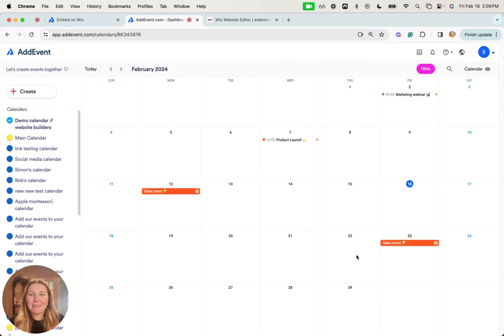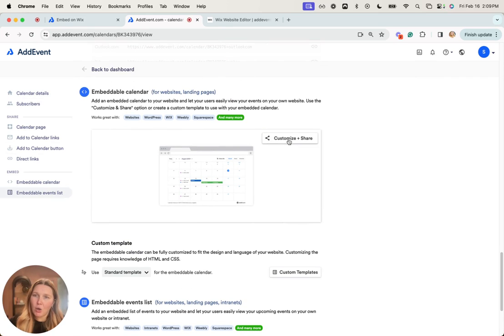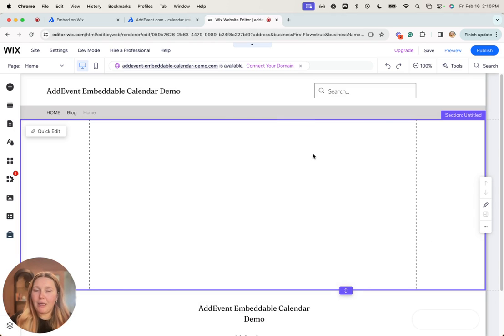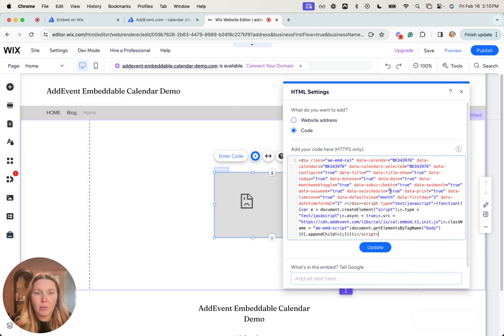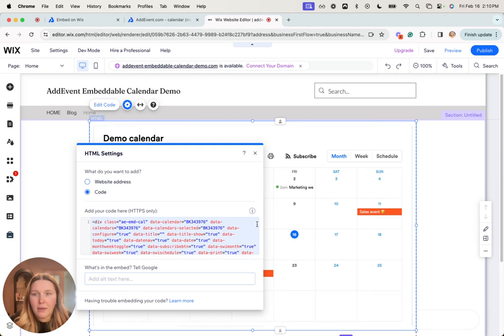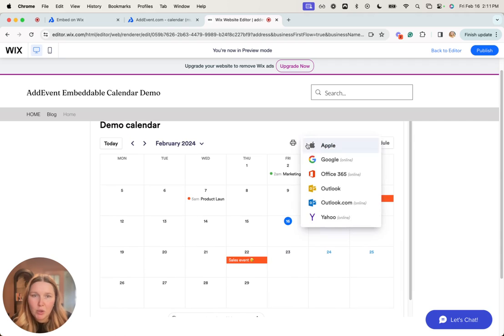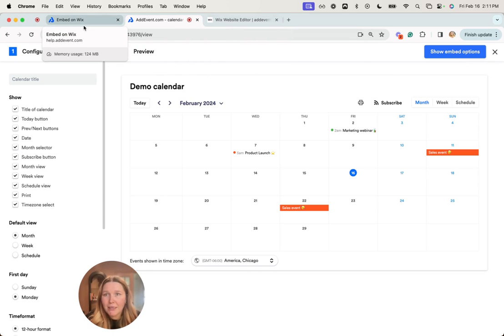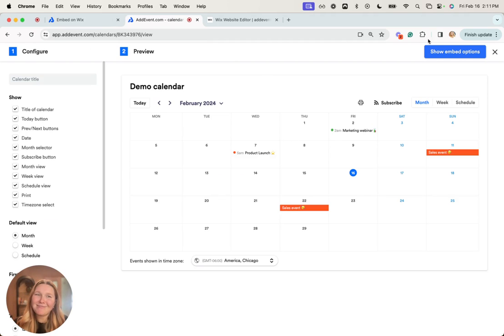How to Embed a Calendar on Wix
Looking to showcase your events directly on your Wix website? Embedding an AddEvent calendar on your Wix site is a great way to provide an interactive experience for your visitors. Let’s walk through how to do it!

How to Embed an AddEvent Calendar on Wix:
1: Log in to your Wix account
2: Go to your website/page where you would like to embed the calendar.
3: Click Add Elements from the left side toolbar, and select Embed code.
4: Choose the Embed HTML option.
5: Navigate to the Calendar Details Page of the AddEvent calendar you'd like to embed
6: Go to "Embeddable Calendar" and then click "Customize + Share."
7: Make any adjustments to the embeddable calendar and then click "Show embed options."
8: Copy the embed code.
9: Paste the embed code you copied from AddEvent into the HTML element box.
8: Adjust the size and positioning of the calendar iframe to fit your page design.
9: Update, and then click Publish.

Now, your Wix website visitors can easily view and interact with your event calendar!

👉 For more customization options or further assistance, check out our AddEvent Help Doc